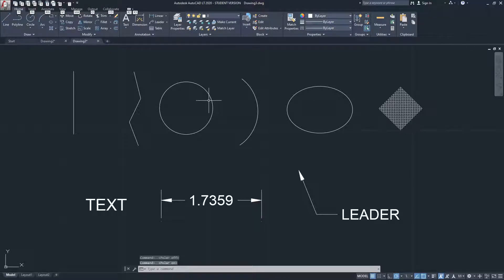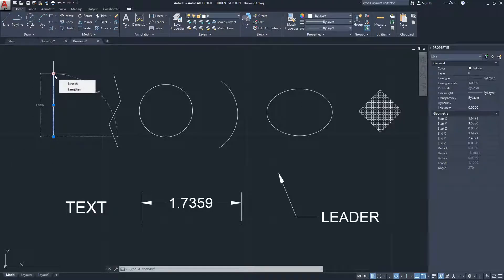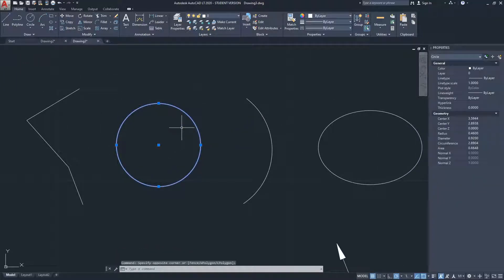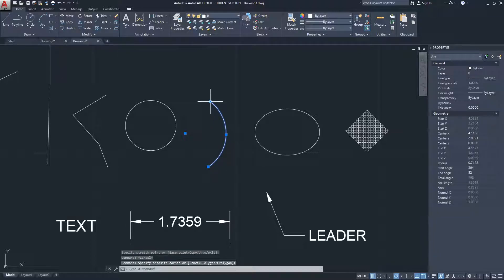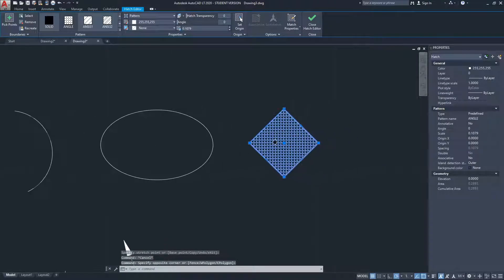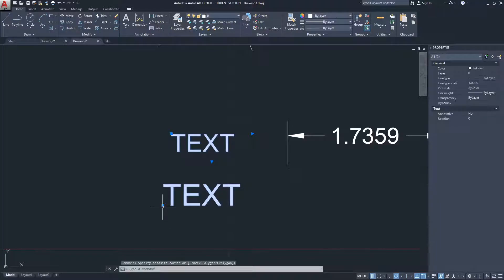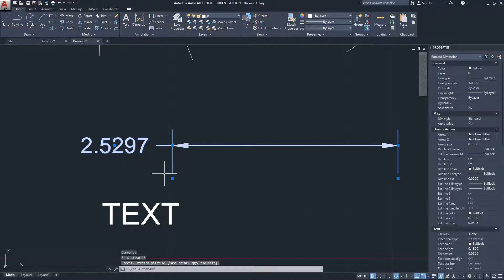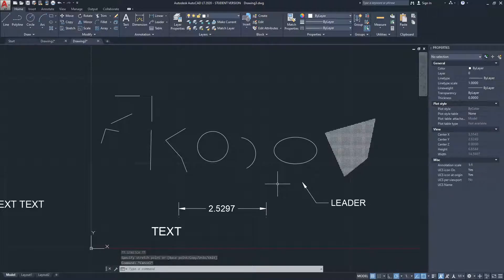Autocad LT 2020 Tutorial | Understand Grips (Vertices)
In this video, I will talk about grips in Autocad. They are also called "Vertices"  and I personally like to call them "Control Points".

It allows you to modify the geometry in different ways depending on the geometry type and the point you are using. Some allow to stretch while other points allow you to move the geometry.